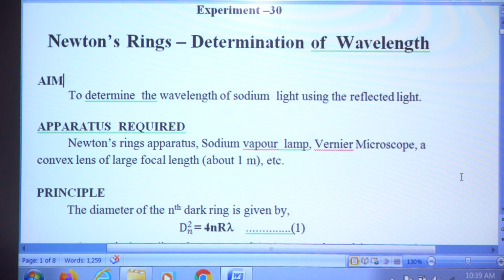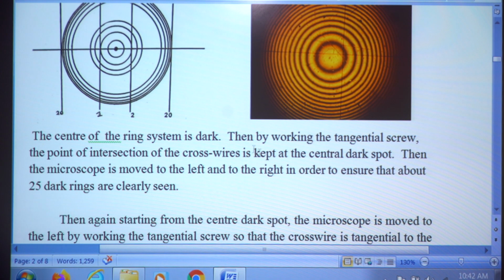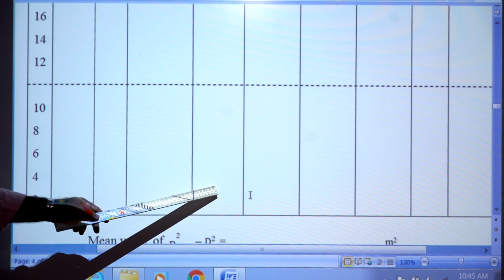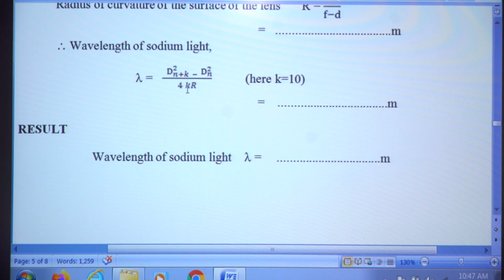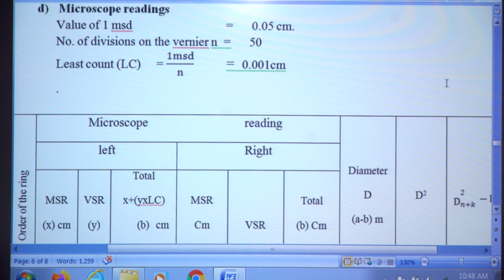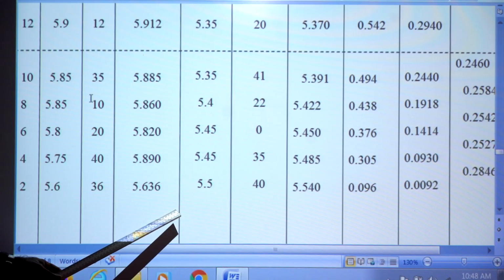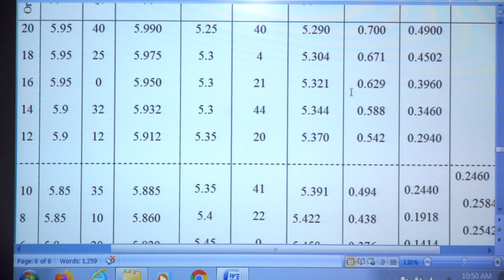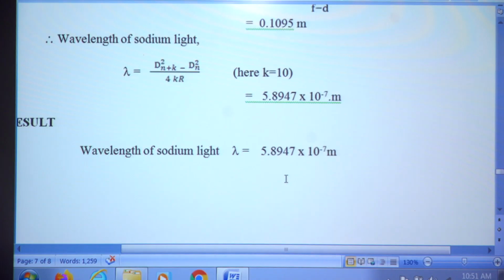30.Newton’s Rings Determination of Wavelength|Prof.Charly Kattakayam